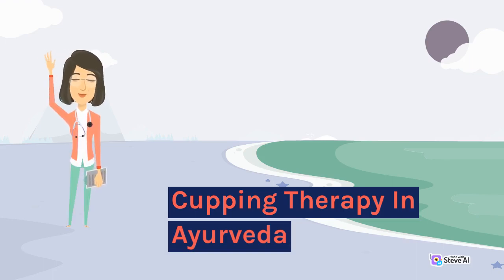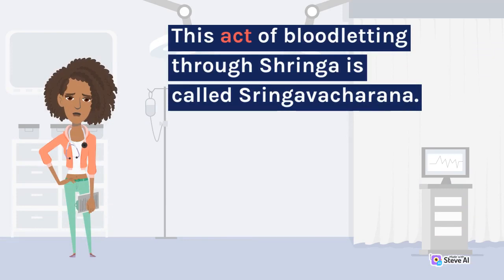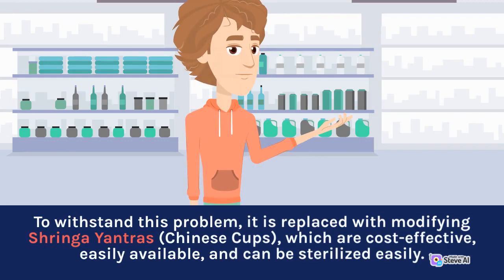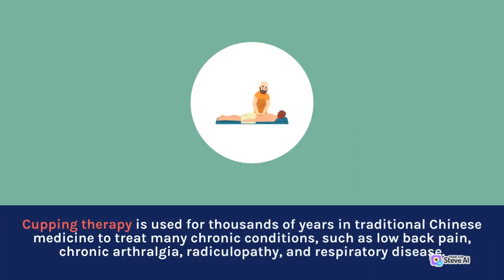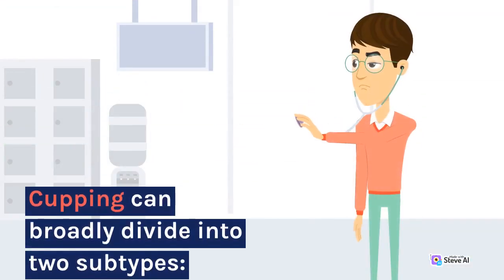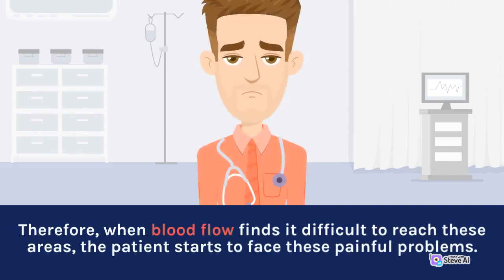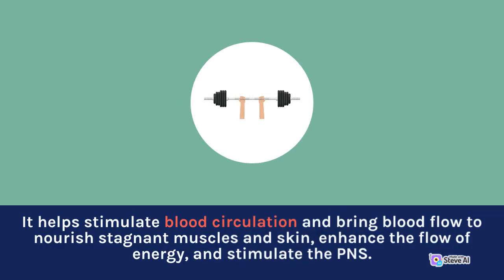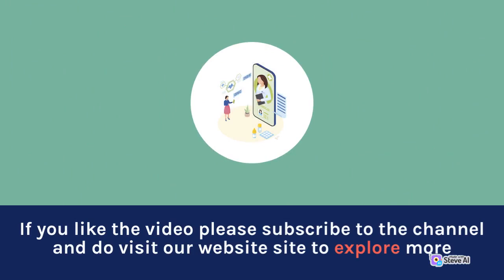Cupping Therapy /Shringaavcharana In Ayurveda - Susruta Ayurveda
Cupping or Shringa is mentioned in classics as a Yantra for Raktamokshana which is basically referred to as the horn of animals. A cupping instrument is a sucking equipment that works on the principle of negative pressure. The broad end of Shringa is applied on the surface of the skin and the other narrow end is used for sucking blood during the procedure of bloodletting. Negative pressure inside the Shringa is generated by sucking (mouth suction or with the help of a syringe) from the narrower end which tends to move blood into Shringa. This act of bloodletting through Shringa is called Sringavacharana.